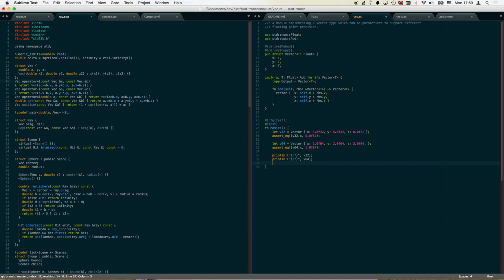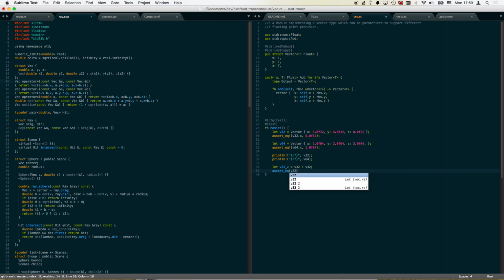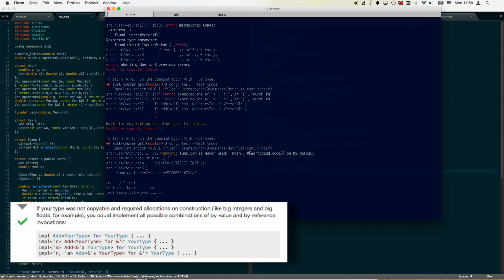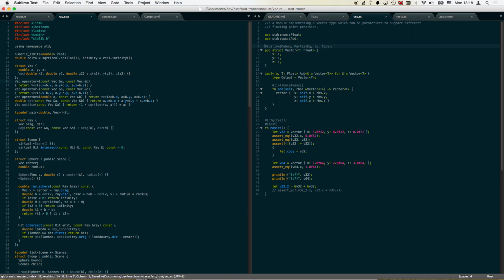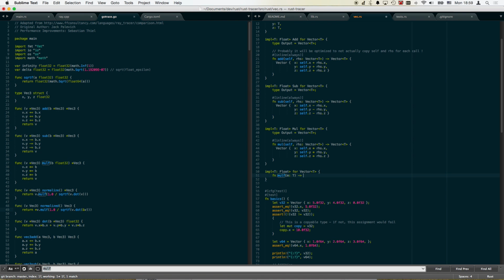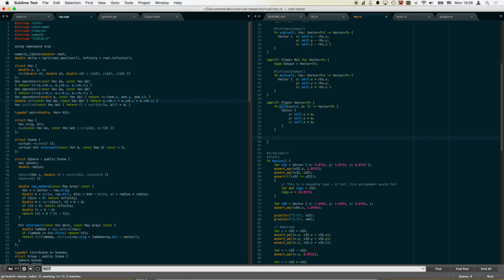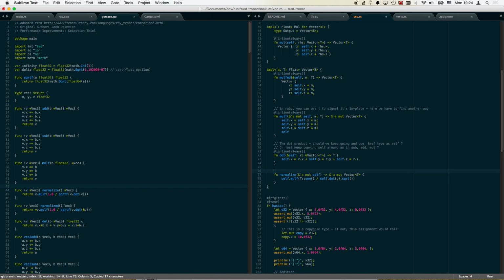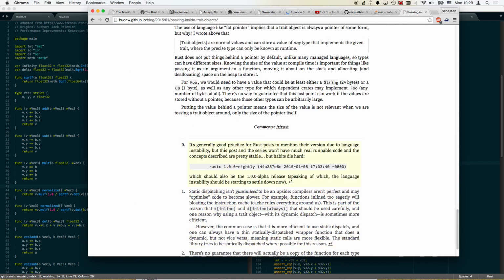Trace Quest 5: Episode 03 [Vicious Vectors]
Dr. Snidley has to proof his engineering skills and build a vector type, serving as the foundation for all future work. They better be fast (and working, not necessarily in that order).

Follow the Rustaceans on their quest for building RaySpheres and take on the battle for supremacy against the ancient Ceepepporg and the nimble Gophers.
Will they be able to change the balance in the universe of RaySpheres ?